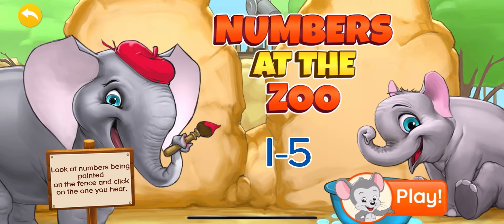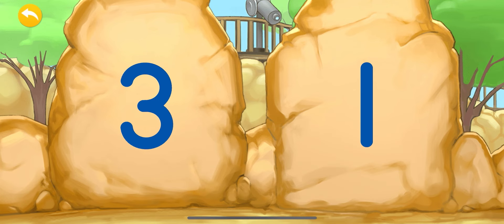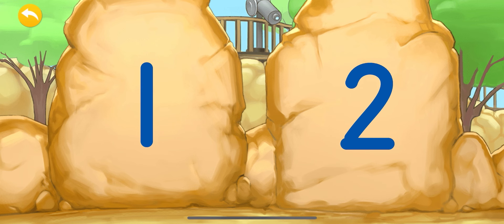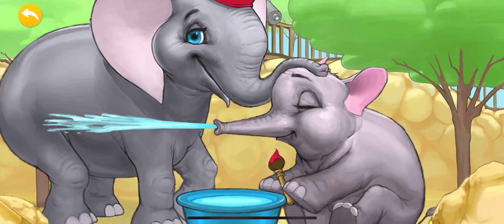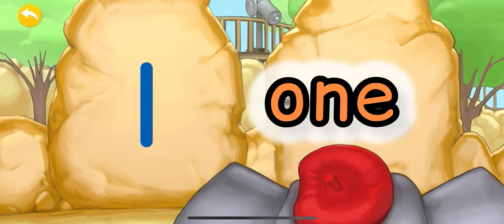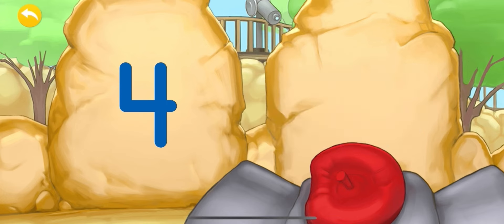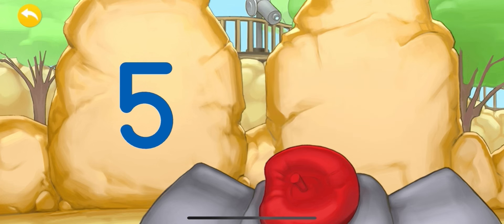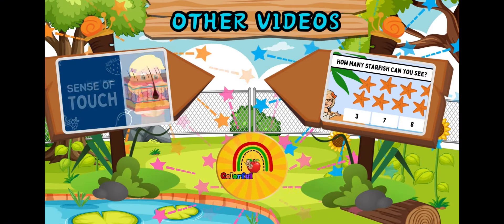Let’s practice the numbers 1-5. Let’s write them with words | Colorful Learning with Ms Ramirez